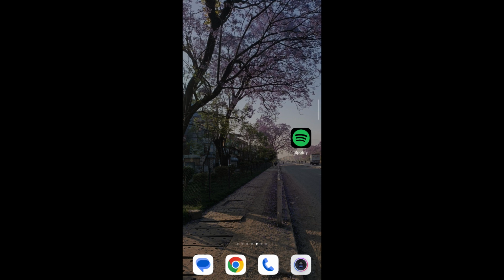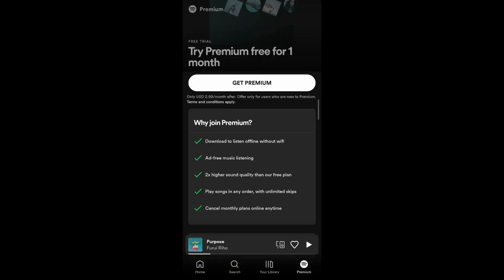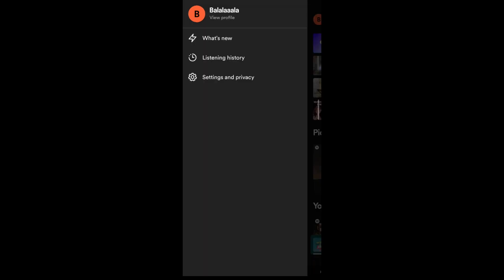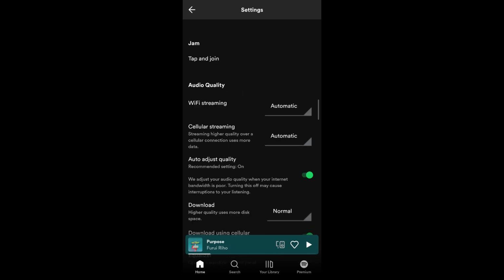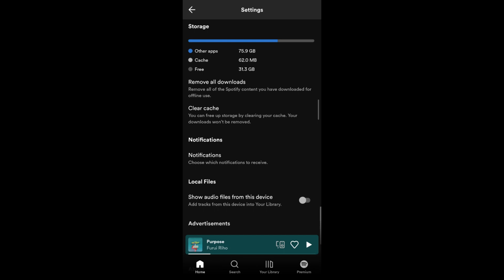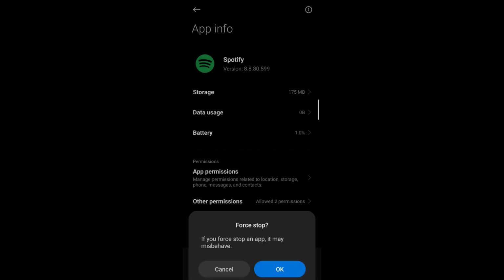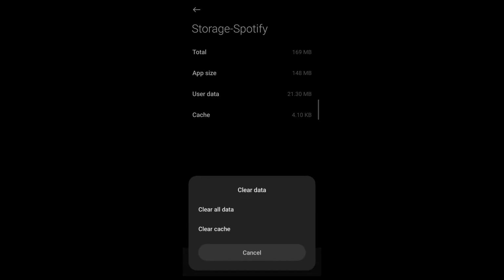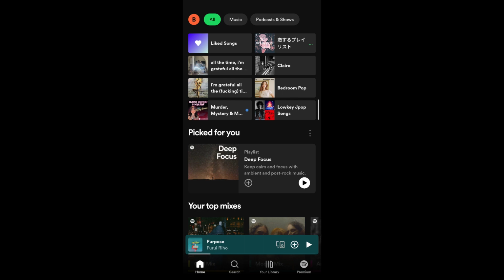How to FIX Spotify Not Downloading Music?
Learn, How to FIX Spotify Not Downloading Music.

Are you struggling to download music on Spotify? 😡 Don't worry, you're not alone! In this video, we'll show you how to fix Spotify's downloading issue in no time. 🔧